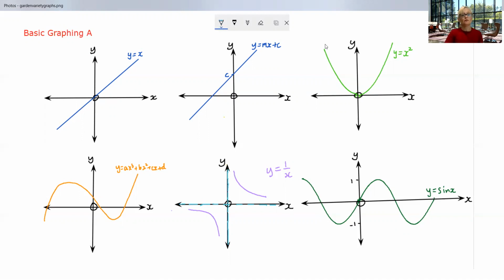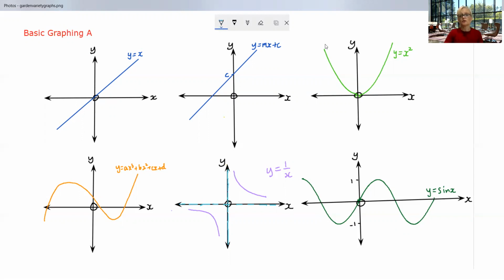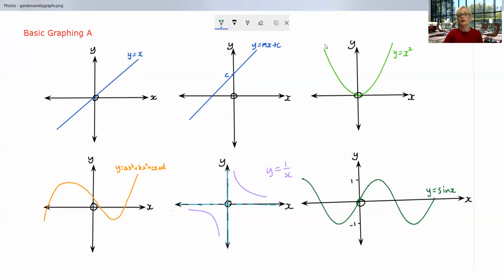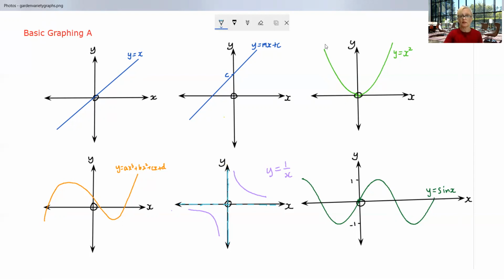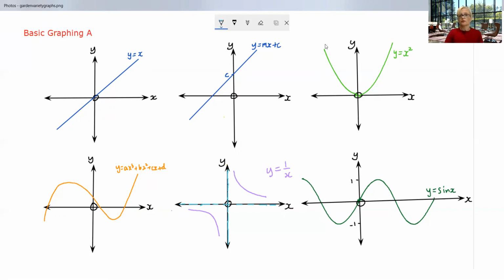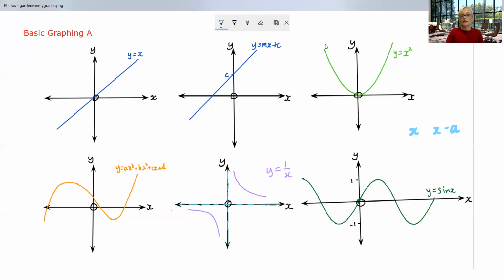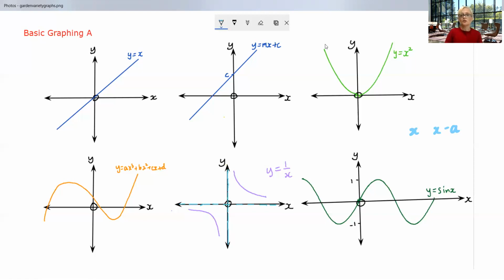Basic graphing A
Basic graphing